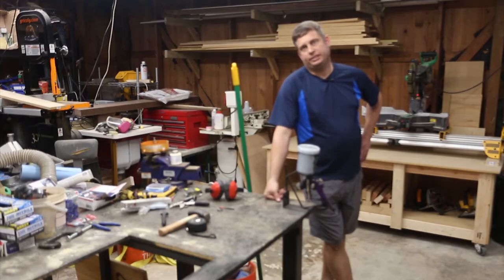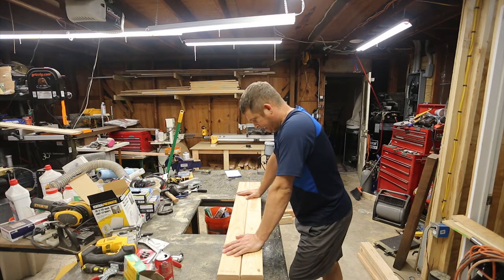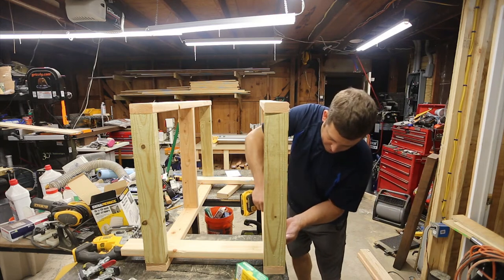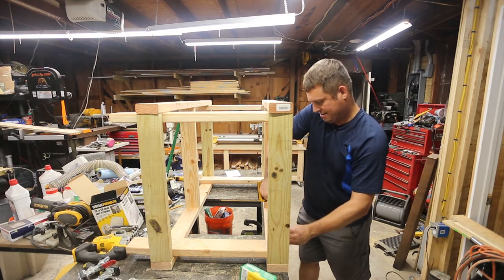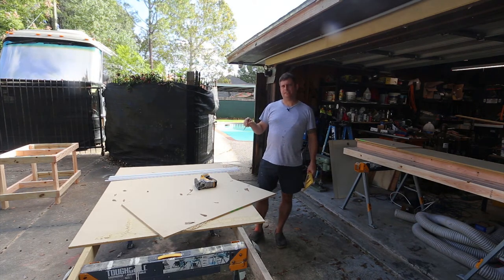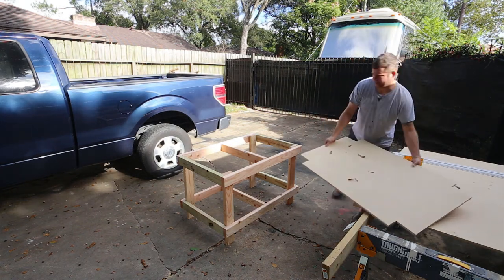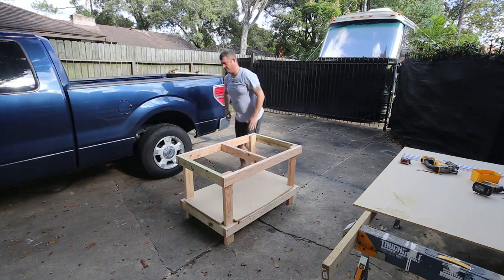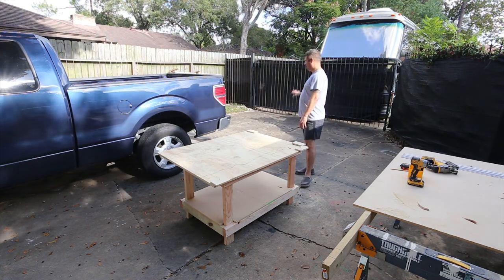DIY DTG - Table for Printer to sit on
In this video I build a table for my OpenDTG Printer to sit on top of.